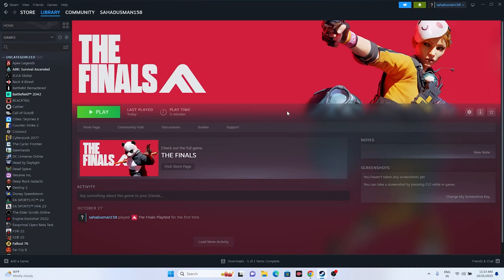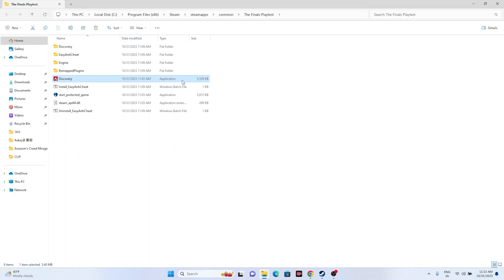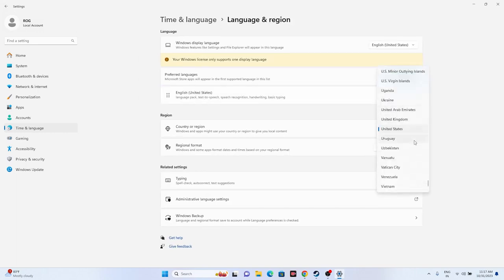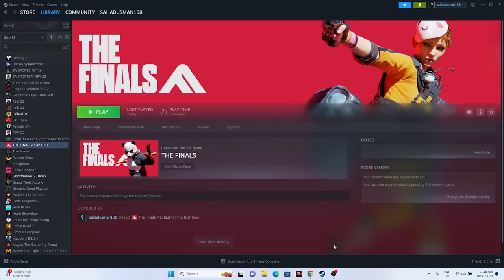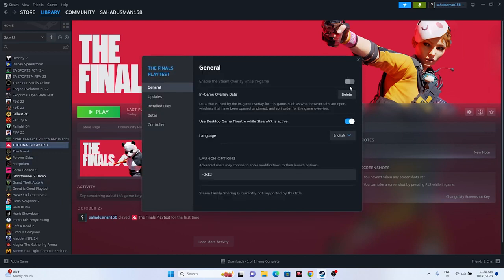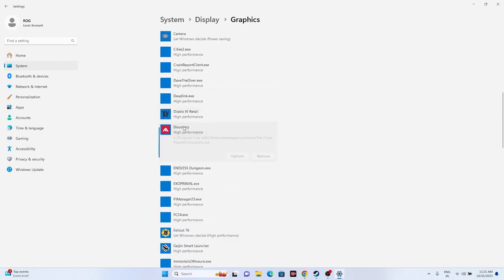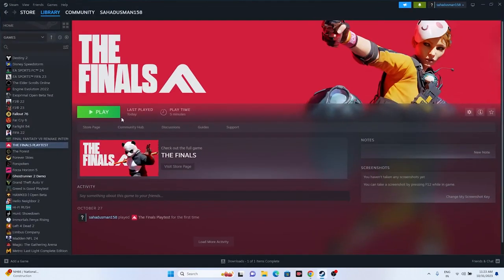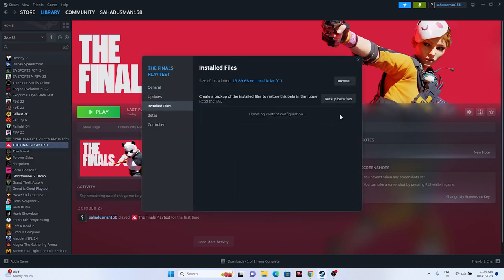How to Fix THE FINALS MISSING ANGELSCRIPT_CALLSTACK Crash Error On PC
While playing The Finals on PC, I got an error message that popped up during gameplay and made the game crash several times, making me lose matches! If you've also struggled with this problem, here's how to fix the ''missing _angelscript_callstack'' error in The Finals. Check this video to fix the issue.

CHAPTERS IN THIS VIDEO :
0:00-INTRO
0:27-DO A RESTART ON YOUR PC
0:48-LAUNCH THE GAME FROM INSTALTION FOLDER
1:41-RUN THE GAME AS ADMINISTRATOR
1:48-RUN THE GAME IN COMPATIBILITY MODE
2:09-PRESS ALT AND TAB AND LAUNCH THE GAME
2:43-SET DATE,TIME AND REGION
3:30-DELETE SAVED GAME FILES
3:58-ALLOW GAME TO WINDOWS SECURITY
5:06-UNPLUG ALL USB DEVICES
5:32-PERFORM CLEANBOOT
5:59-DISBALE STEAM OVERLAY
6:06-TYPE THESE COMMANDS IN LAUNCH OPTIONS
6:47-CLOSE OVERLAY AND OVERCLOCKING APPLICATIONS
7:22-RUN THE GAME AS ADMINISTRATOR
7:55-INCREASE VRAM
8:49-UPDATE GRAPHICS CARD
9:36-INSTALL VISUAL C++
10:24-UNINSTALL AND REINSTALL THE GAME
10:44-VERIFY GAME FILES
11:11-CONCLUSION

THIS VIDEO ALSO ANSWER FOLLOWING QUESTION :
Fix  THE FINALS MISSING ANGELSCRIPT_CALLSTACK Crash Error On PC